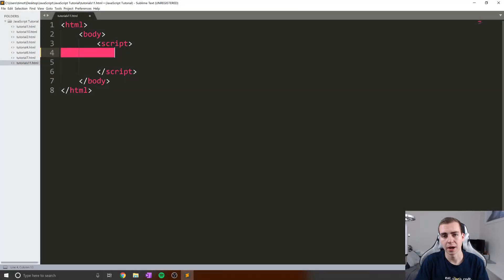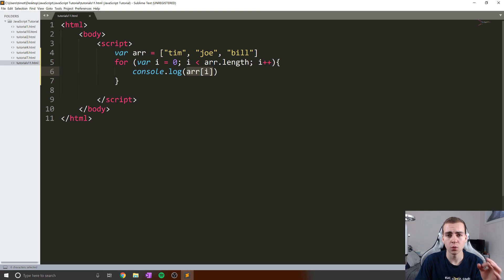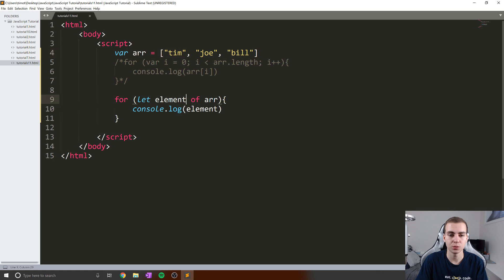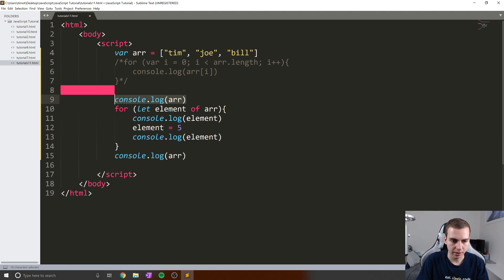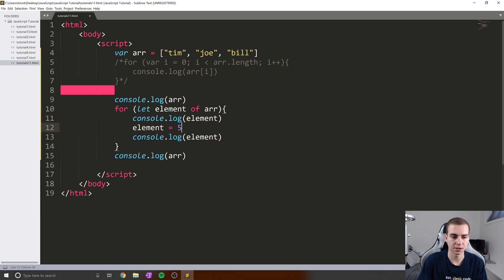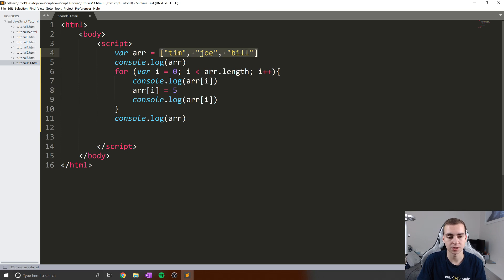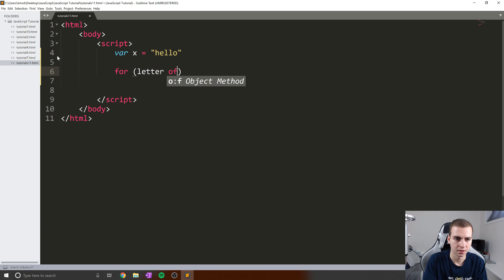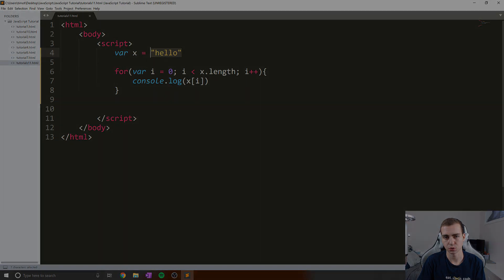JavaScript for Beginners #13 - For Of /For Each Loops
In this javascript tutorial for beginners I will discuss for of/for each loops. These are used to iterate by item/element rather than by index. They are useful when you don't care about the value of a counting variable and just want to access each element from an iterable object.

💻 Enroll in The Fundamentals of Programming w/ Python